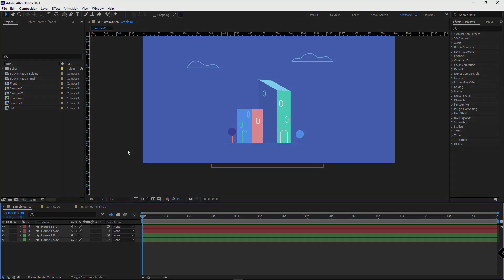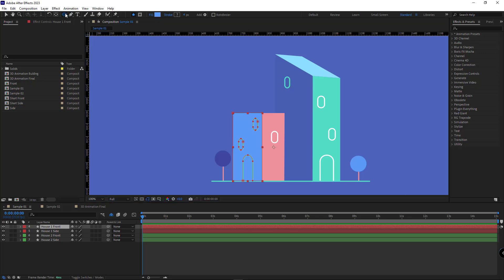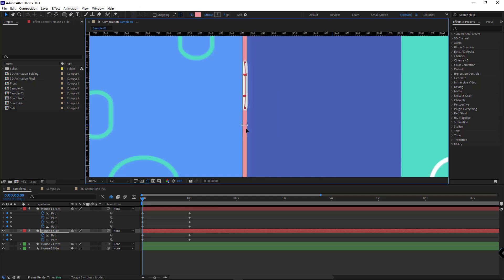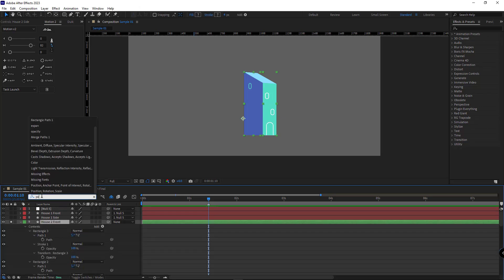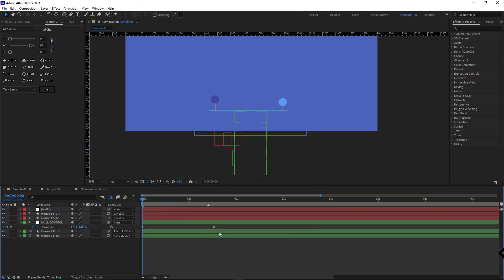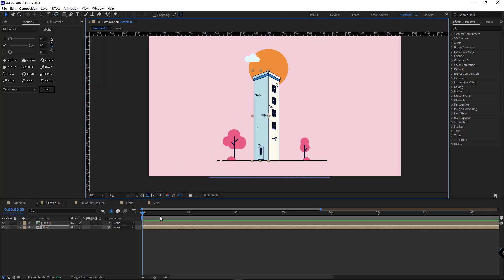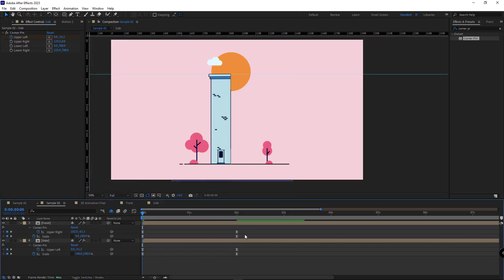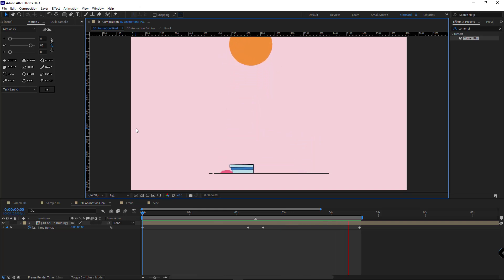2 Easy Ways to Fake 3D Animation in After Effects!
Learn 2 easy ways to create 3D fake animation in After Effects with this step-by-step After Effects tutorial.
Perfect for beginners and pros alike, this motion graphics tutorial will show you quick techniques to fake 3D without plugins.
Master 3D fake in After Effects and enhance your motion designs today!

00:00 - intro
01:07 - First Method to Make Fake 3D Animation
05:38 - Second Method